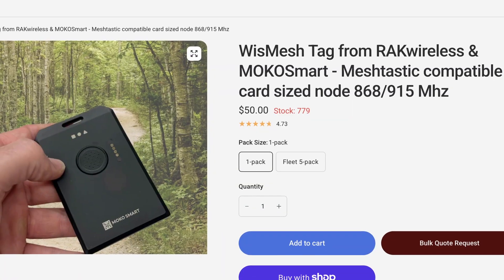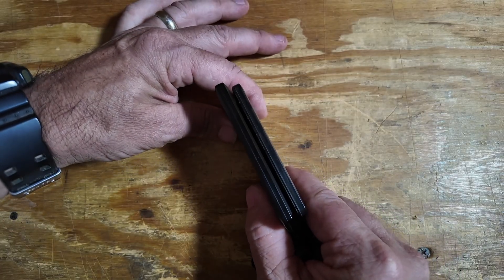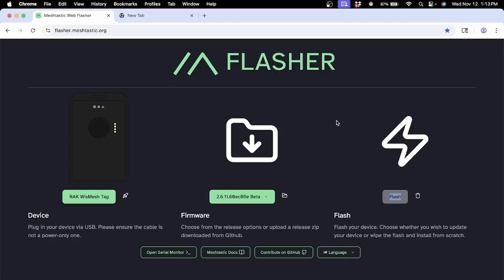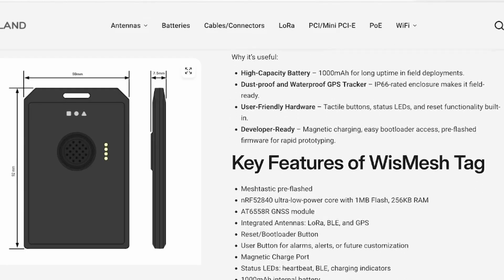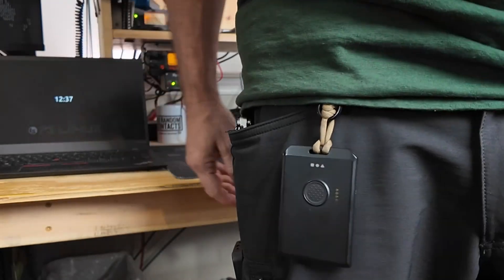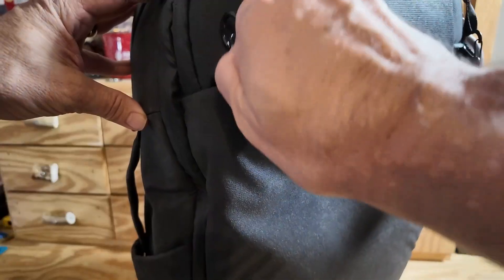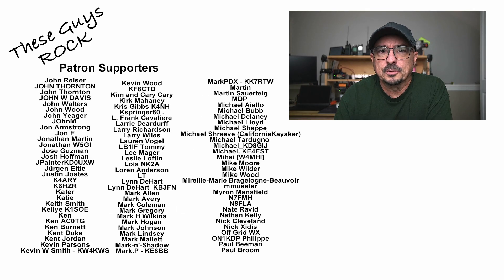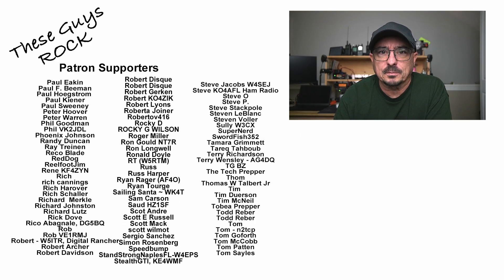WisMesh Tag vs Seeed T1000 — Which Meshtastic Node Is Really Worth It?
In this video, we review the WisMesh Tag — a compact, Meshtastic-compatible LoRa node developed by RAKwireless and MOKOSmart, distributed by Rokland. If you’re building or expanding your off-grid communication mesh network, this credit-card-sized device might be exactly what you need.

Whether you’re a hiker, prepper, off-grid enthusiast, or amateur radio tinkerer, the WisMesh Tag offers a simple, ready-to-go solution for mesh communication and GPS tracking — no cell service required.

 • Pre-flashed with Meshtastic firmware
 • MCU: Nordic nRF52840, LoRa chip: Semtech SX1262
 • Built-in GPS (AT6558R)
 • Bluetooth 5.0 for app configuration
 • IP66 rugged enclosure, magnetic charging, reset & user buttons
 • Frequency bands: US915 / EU868 versions available